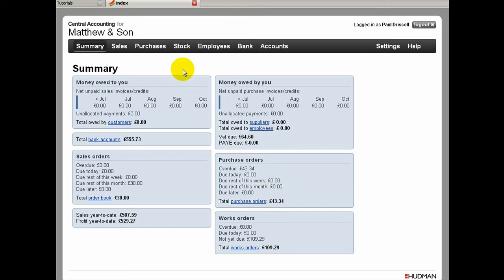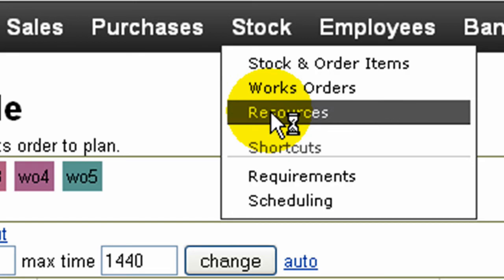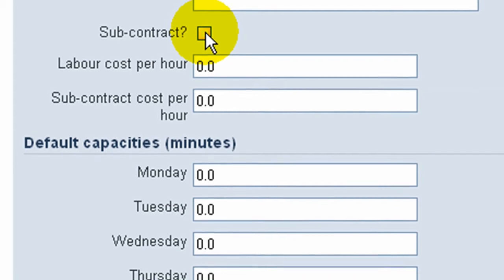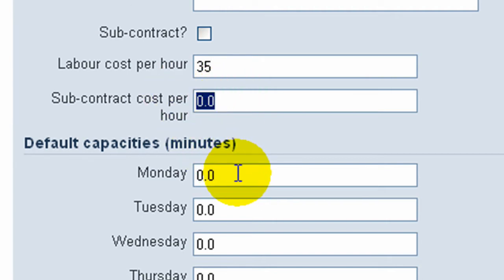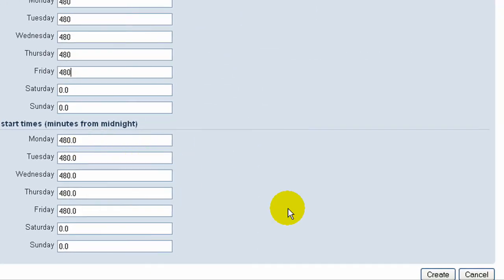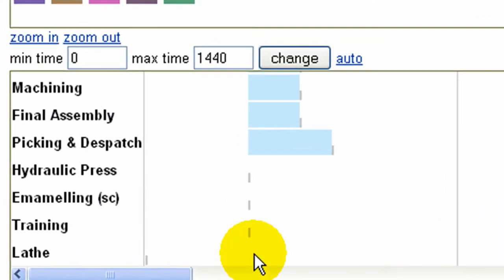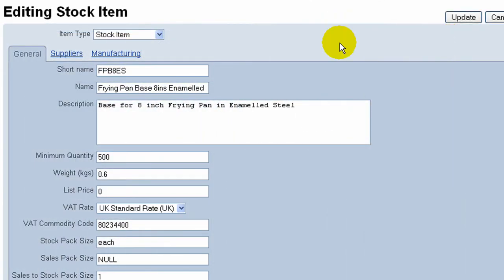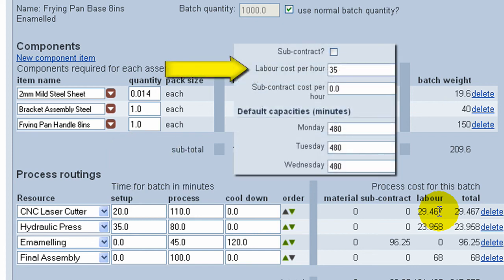Create & Edit a Process Resource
Central Accounting Tutorial from Hudman: Create & Edit a Process Resource